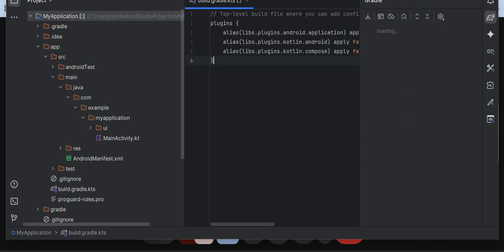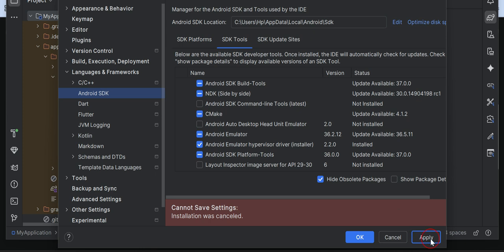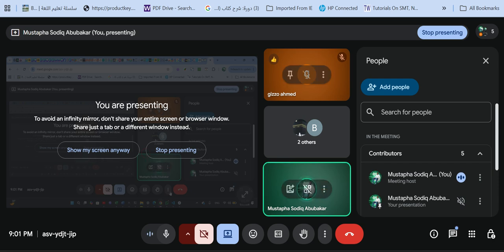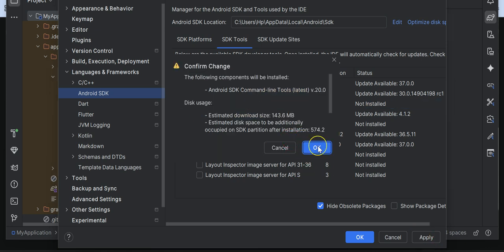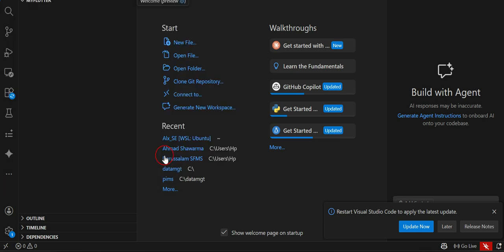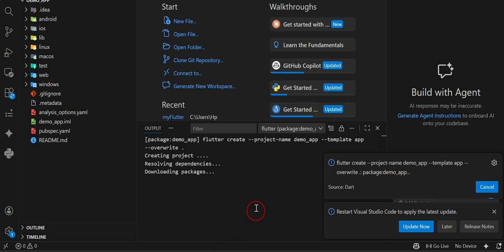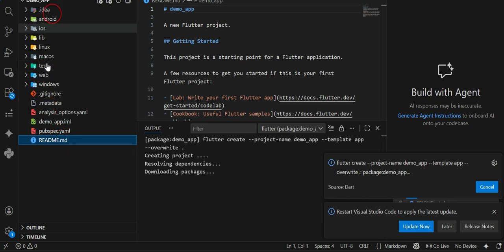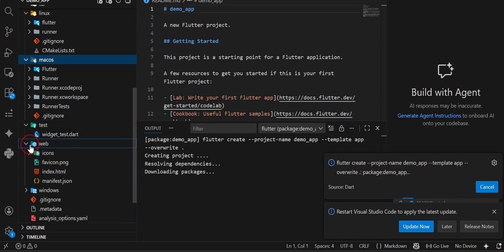2. Mobile_Development_Class_2